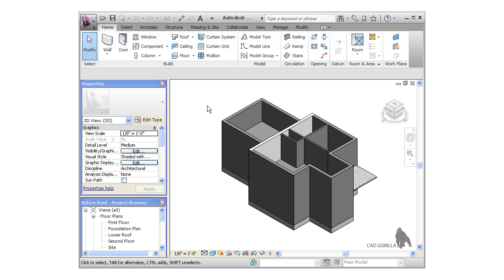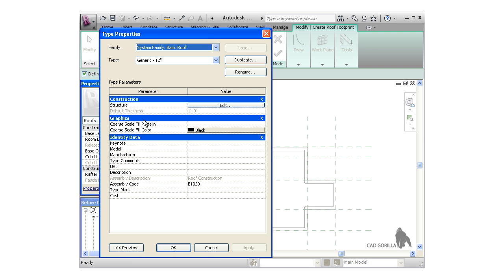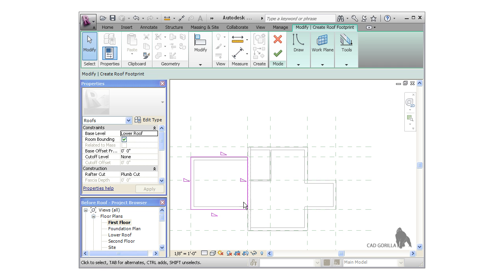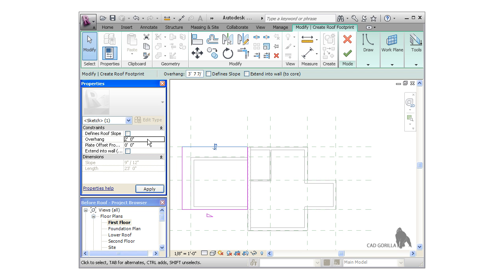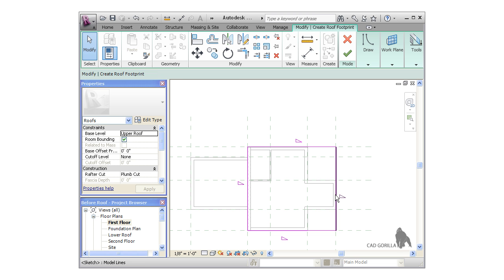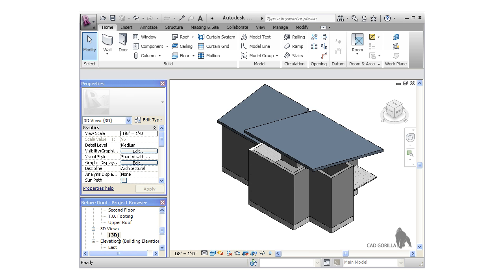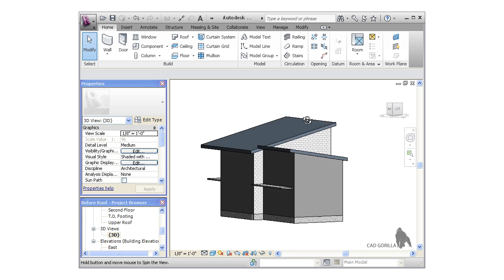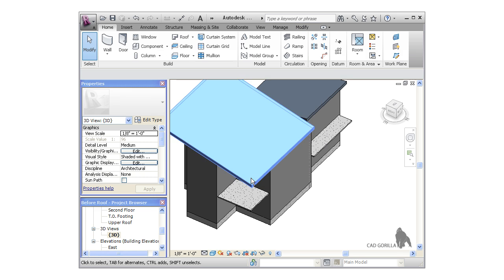Autodesk Revit Tutorial - Creating Roofs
This is a sample tutorial lesson from CAD Gorilla's Revit for Beginners course. This course teaches users the basics of Revit Architecture by producing a complete building design from start to finish. Written from the perspective of brand new users, Revit for Beginners provides an introduction to Building Information Modeling (BIM) and 3D architectural design using Revit. This course walks you through the creation of a contemporary, two story, residential building model, while providing in-depth explanations of the tools used along the way. You'll learn how to create walls, floors, windows, roofs, doors, floor plans, as well as custom 3D camera views, and even generate photorealistic 3D renderings. Within about 2 hours, you'll have the skills you need to comfortably begin working on your own designs with Revit Architecture software.